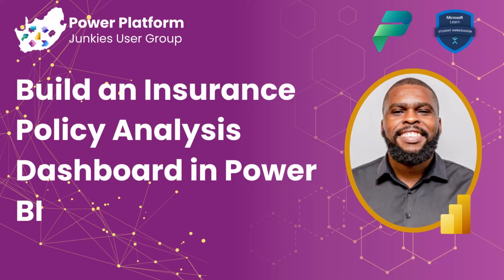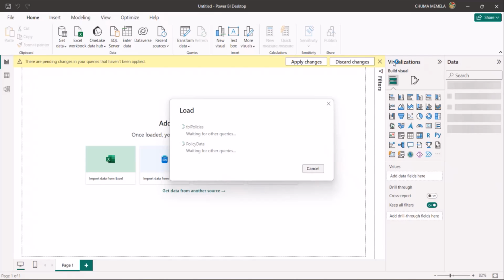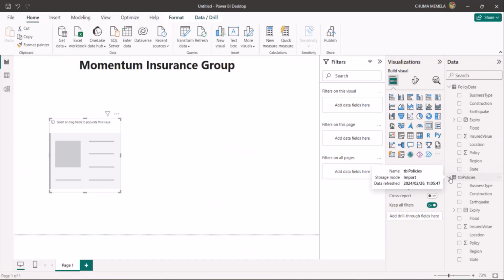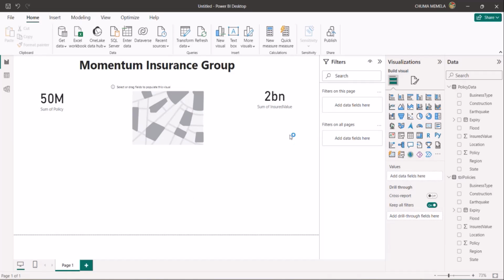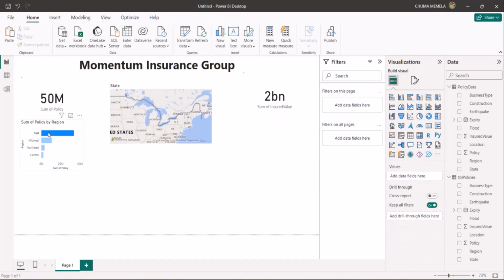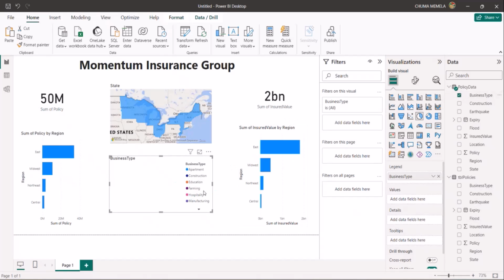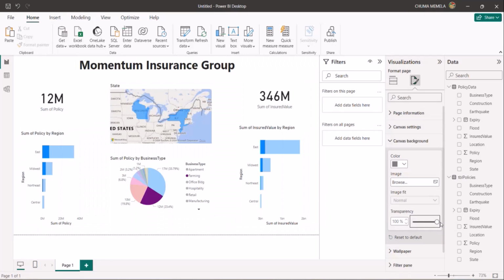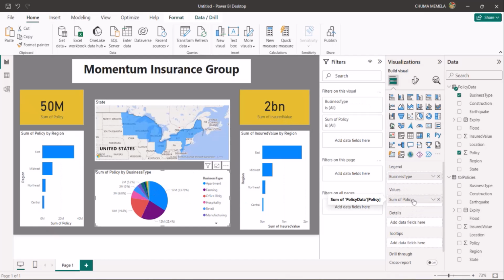Build an Insurance Policy Analysis Dashboard in Power BI - Chuma Memela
Hey there! Ready to dive into the world of data analysis? In this video, Chuma Memela walks you through building a cool dashboard using Power BI to crunch numbers on insurance policies. No jargon, just easy-to-follow steps! We'll start from scratch, cleaning up messy data, adding funky visuals, and tweaking settings to get the insights we need. Whether you're new to Power BI or just want to spruce up your dashboard game, come hang out with us and let's make data fun! 🚀📊

Here's what you can expect to learn:
📋Import data from an existing dataset (Excel spreadsheet)
🔃Load desired tables onto Power BI
📊 Build Visualizations for the Power BI Report

00:00 Introduction
00:25 Intro into Power BI Canvas
00:58 Import and Load Excel Data
05:26 Customize your Dashboard Canvas
07:17 Add Card Visualizations for the Sum of Policies & InsuredValue
10:10 Add Filled Map and Bar Chart Visualizations
13:17 Add Bar Chart for the Sum of InsuredValue by State
16:50 Add Pie Chart for Business Type based on Policies
20:25 Customize your Dashboard Canvas
25:10 Conclusion